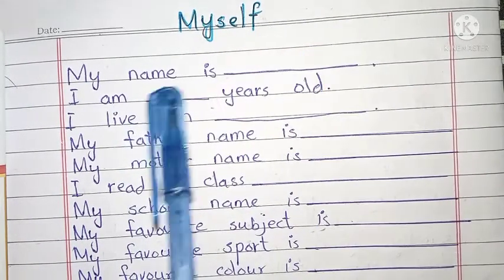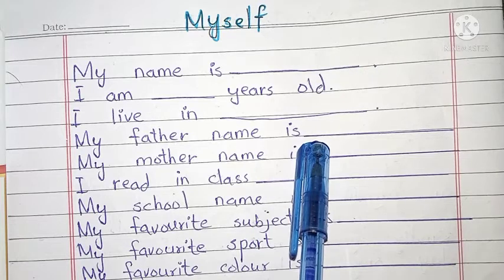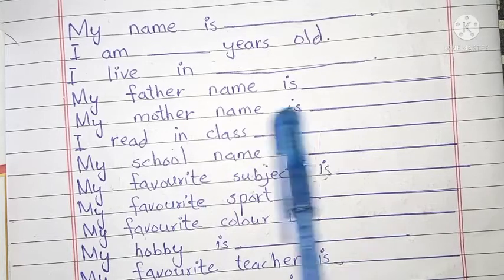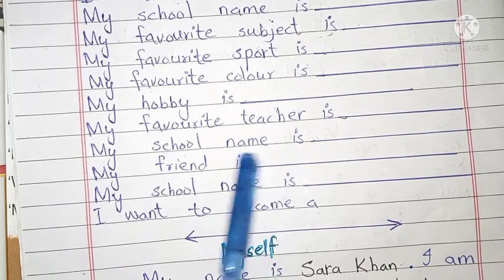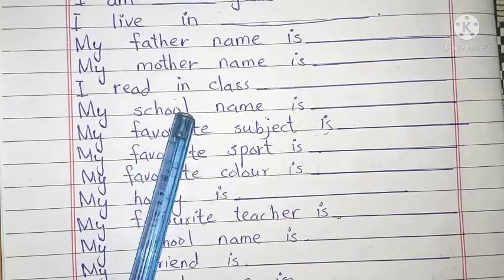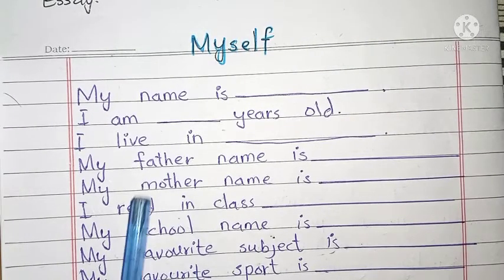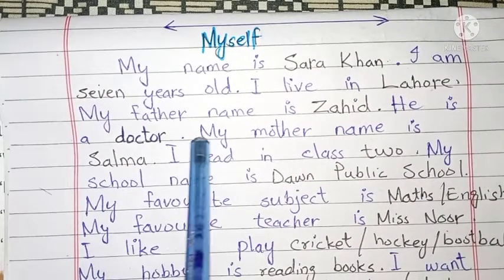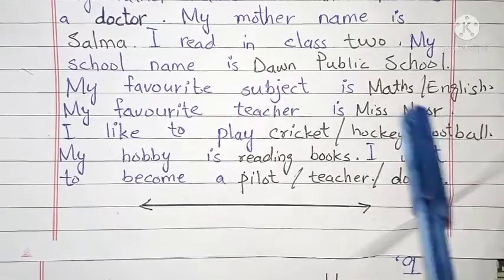Essay Myself l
In this video you'll learn essay about "Myself" or "Introduction of yourself"